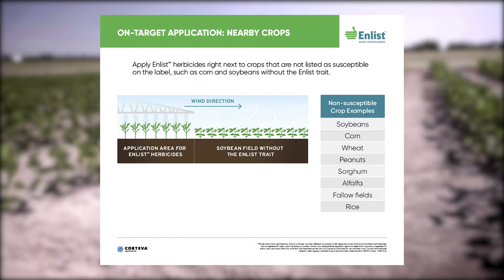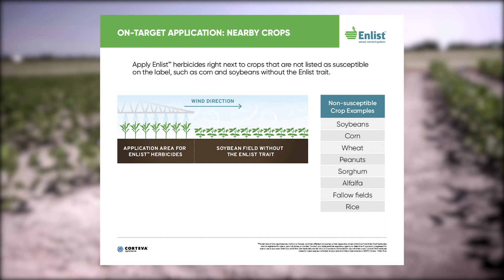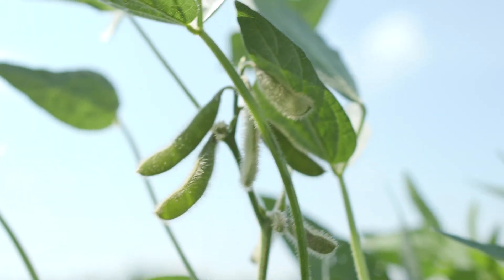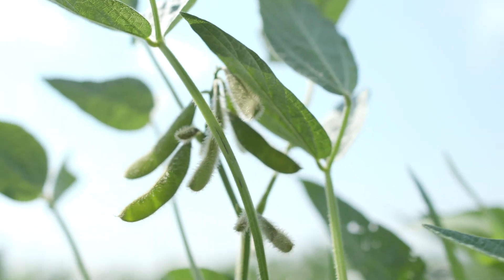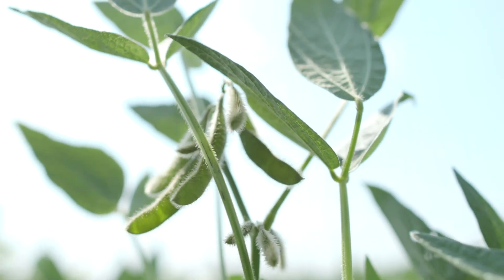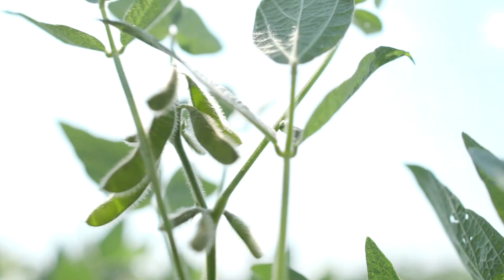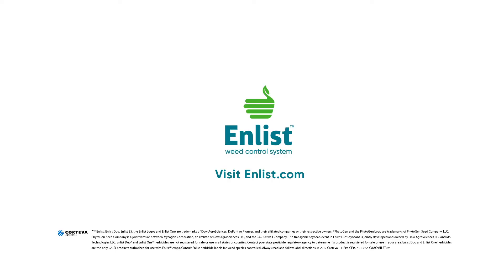Include Your Neighbors in Preseason Planting Plans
It’s a good idea to talk to your neighbors about your plans for the upcoming growing season. PhytoGen Cotton Development Specialist Jonathan Siebert, Ph.D., says knowing what crops will be growing next to yours will make herbicide applications smoother. For the application guide for the Enlist™ weed control system